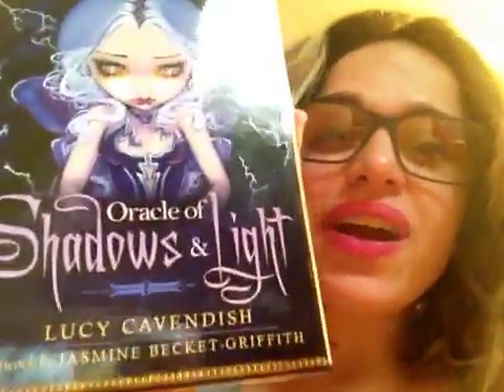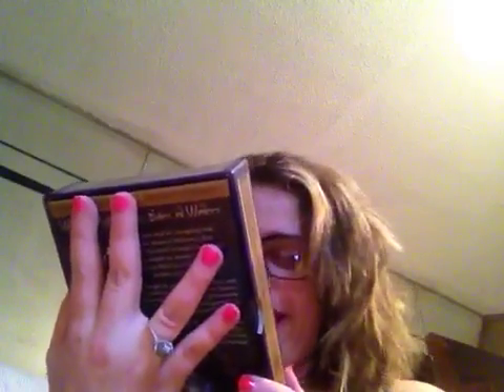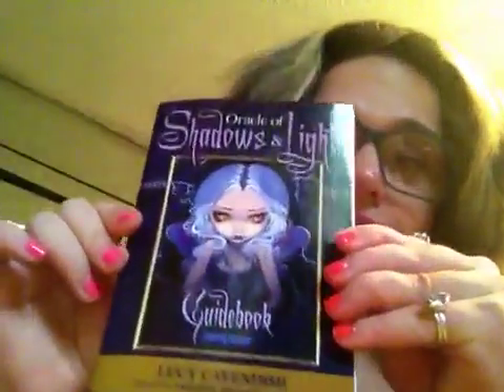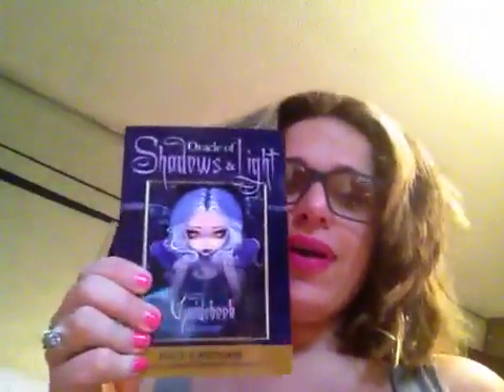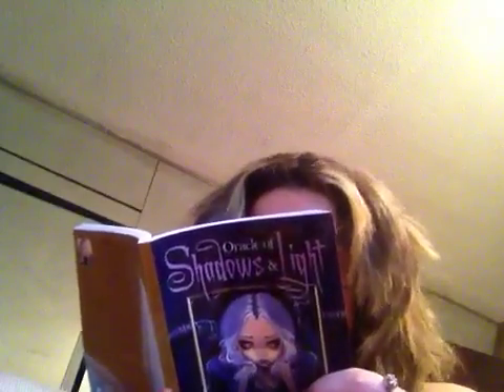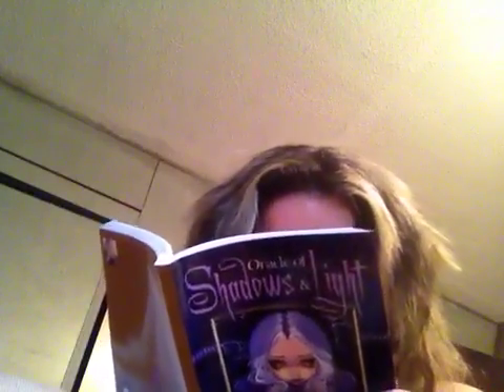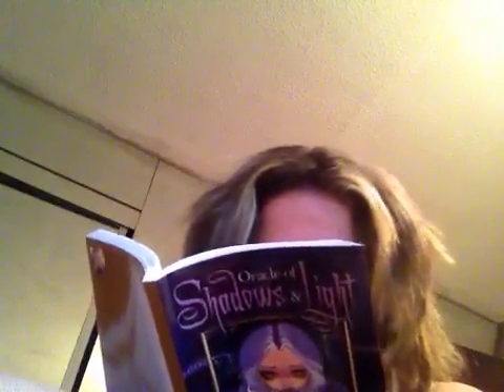Light and shadows reading for autumshadowpath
Reading for autumshadowpath